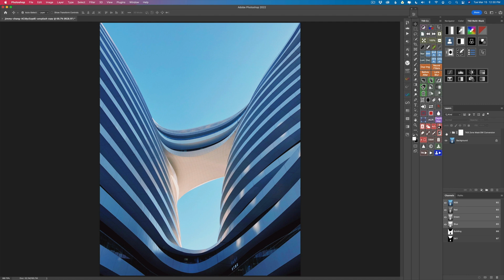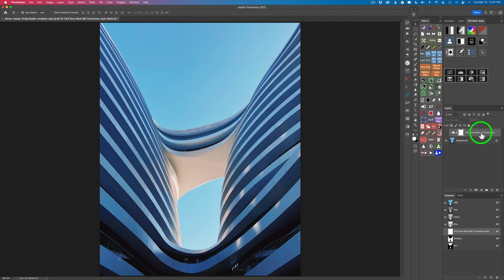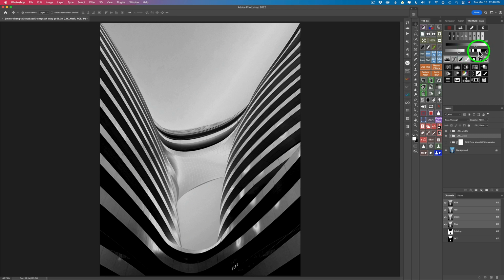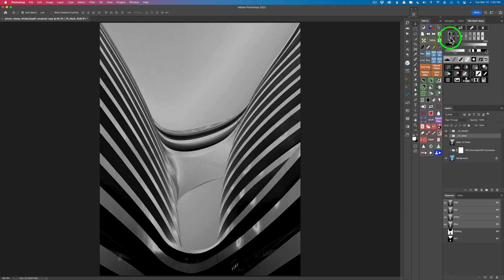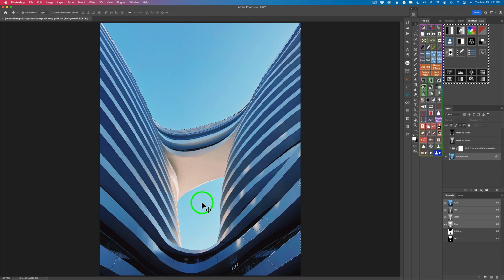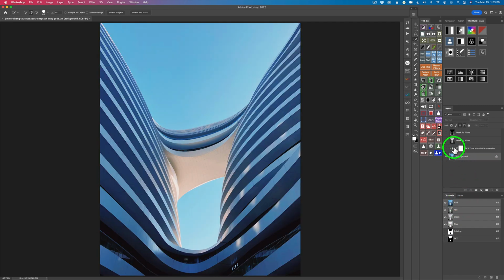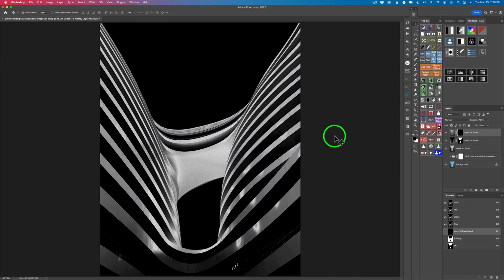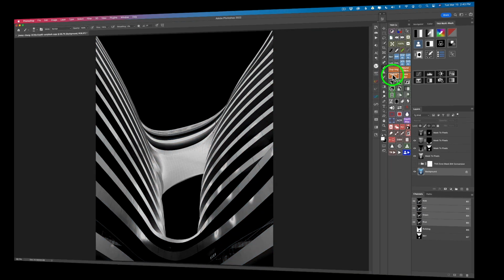TK8 Special Edition: Zone Mask Black and White Conversion ((With Practice Image Download))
Also the IMAGE QUALITY BUNDLE is on Sale for $159.99 Plus Save an additional 15% OFF by using my PROMO CODE DAVIDKELLY (This bundle includes SHARPEN AI, DENOISE AI and GIGAPIXEL AI)

This is a TK8 Special Edition Video. However, I will still be doing my regular TK Friday video and  you won't want to miss it. Today I will show you how to use Zone Masks in the TK8 PLUGIN to get a very Dramatic Black and White Conversion. Tony Kuyper taught me this method and I want to share it with you...